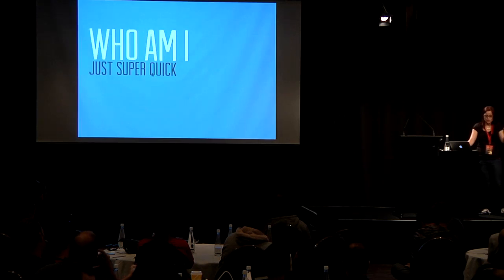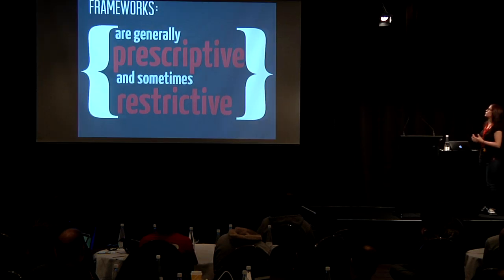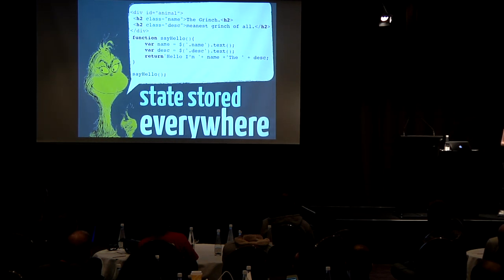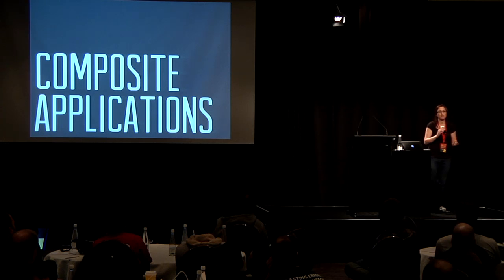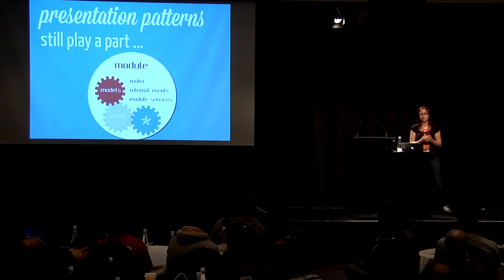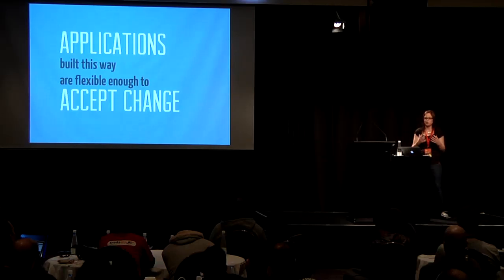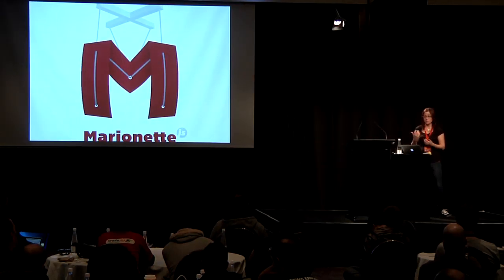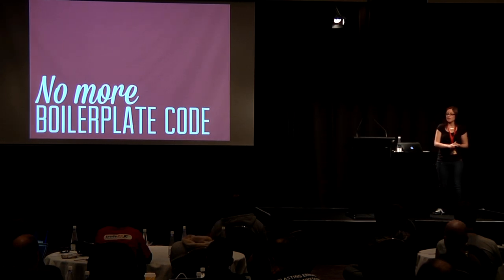Codemania 2013: Amy Palamountain on Backbone and Marionette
Amy Palamountain from GreenButton on Unsucking Your Backbone